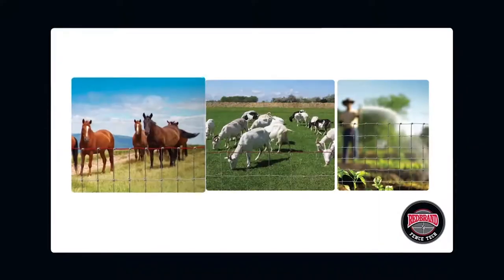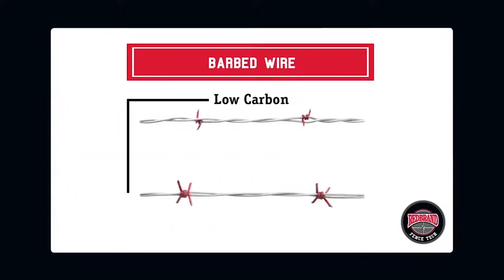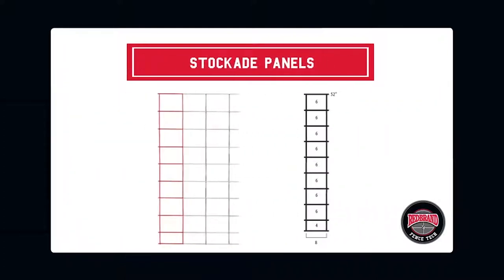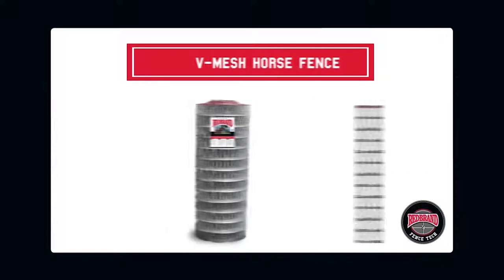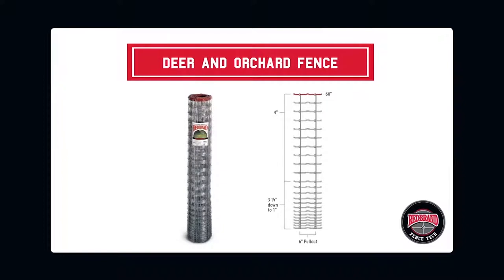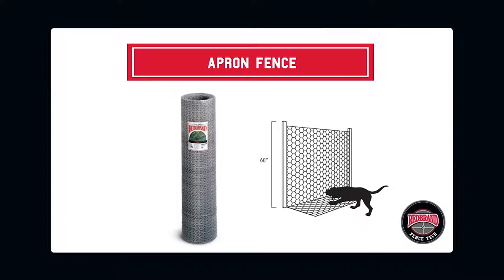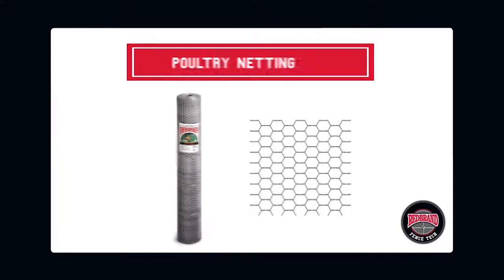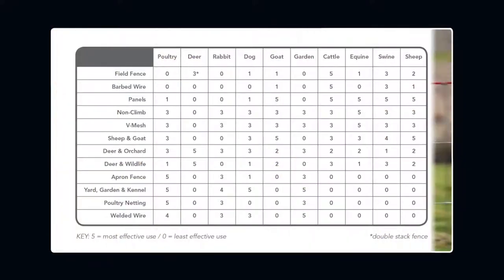Types of Fence